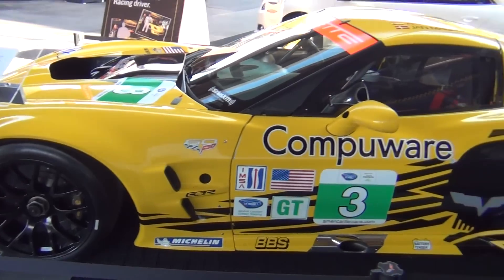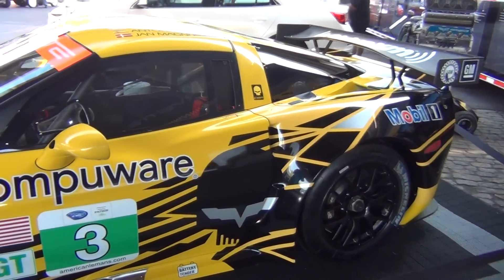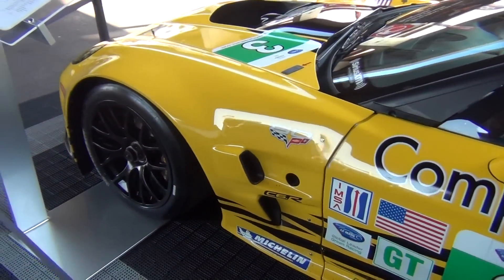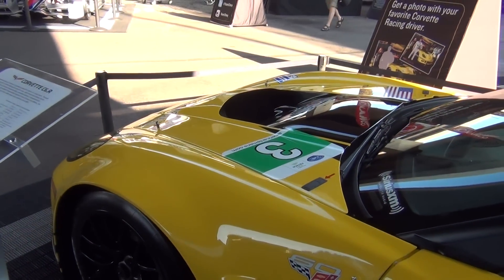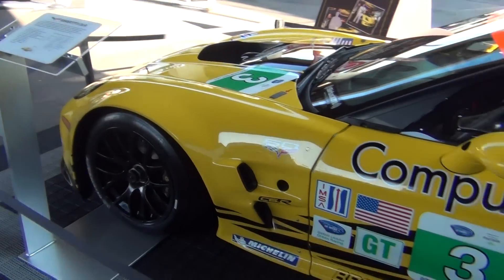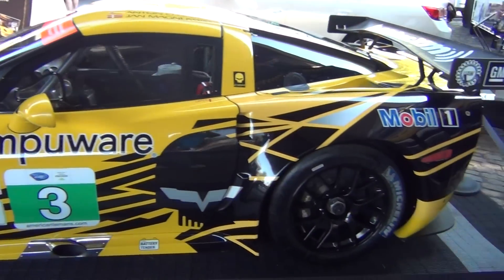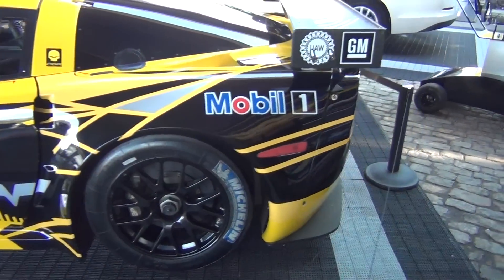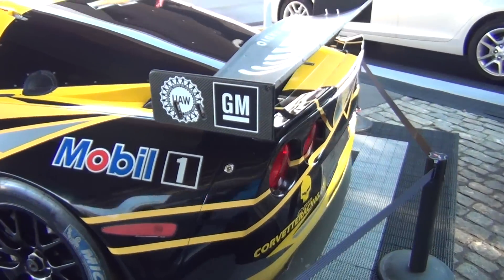Corvette C6R GT In Baltimore GP 2012